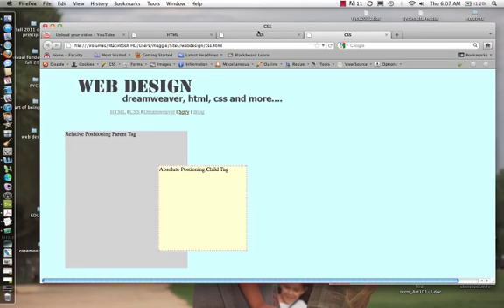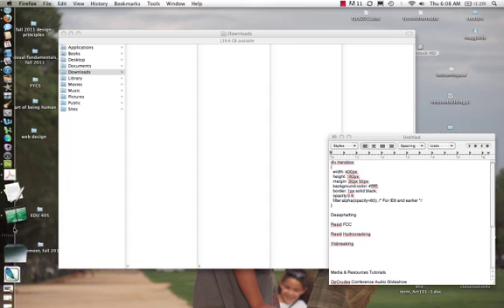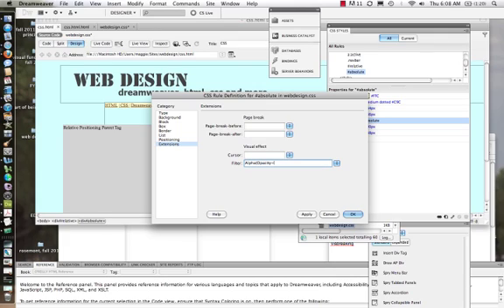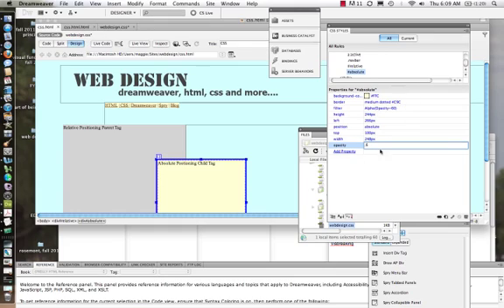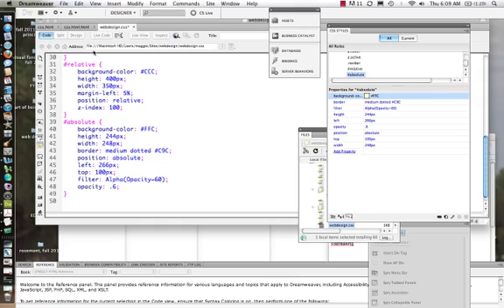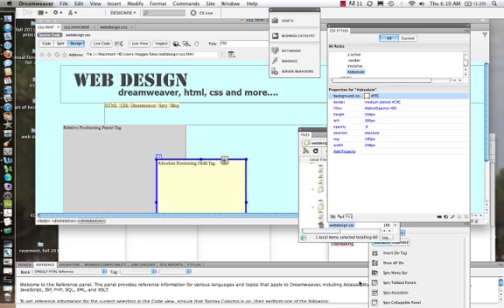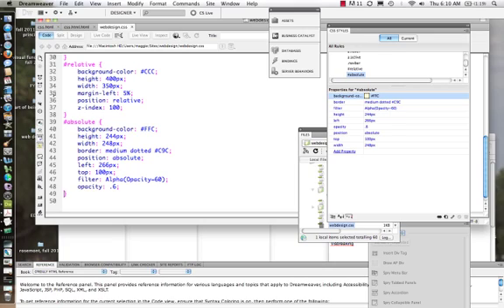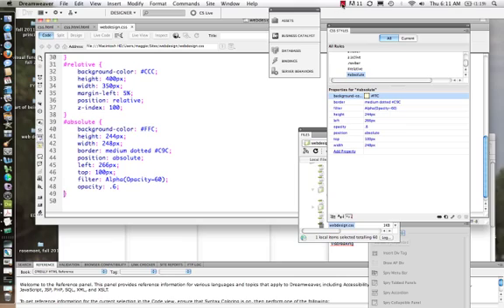Creating a Transparency in CSS through Dreamweaver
In this video I will show you how to use CSS to create transparency in a Div Tag.  I will use Dreamweaver to show you how to do this.  We will also review the CSS code generated.